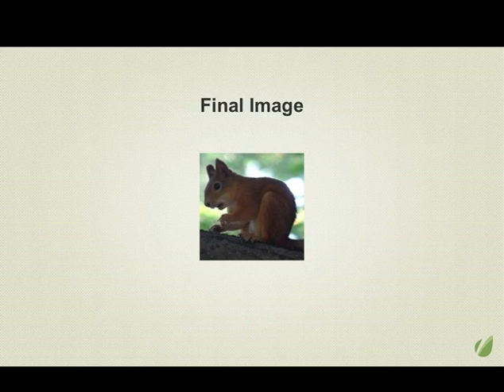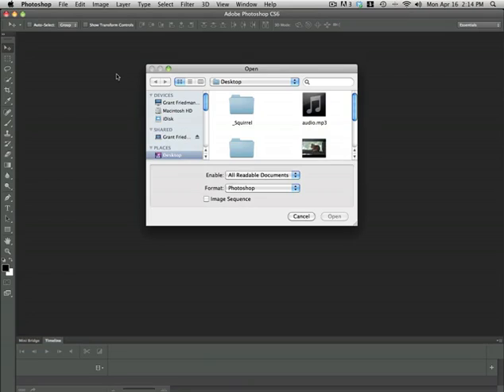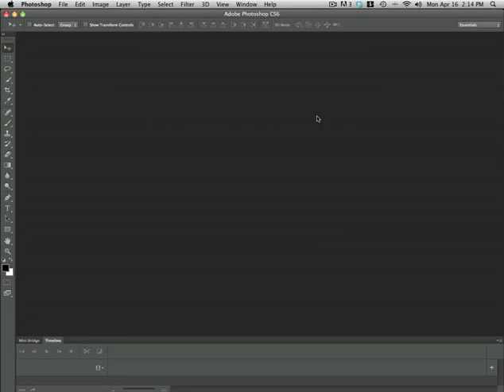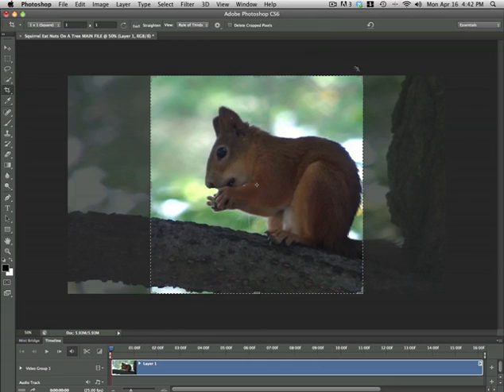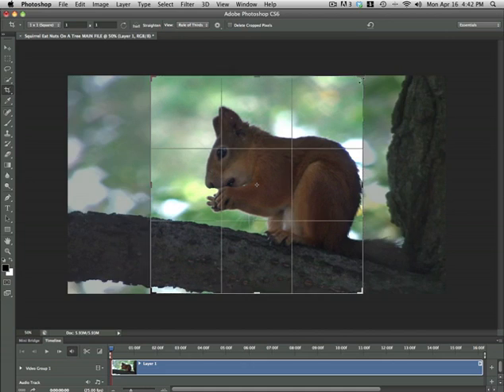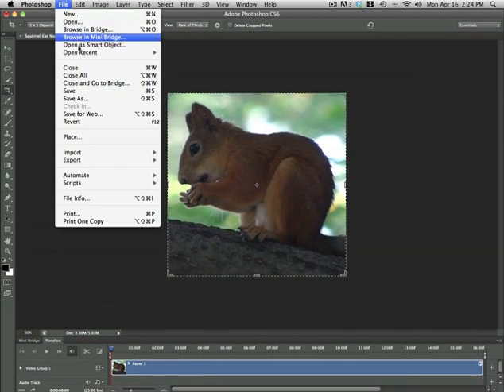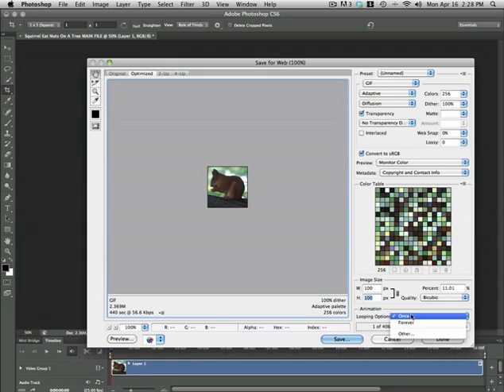Quick Tip: Use the New Timeline in Photoshop CS6 to Create an Animated GIF from a Video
The new timeline feature in Photoshop CS6 will allow you to open, edit, and export videos without ever having to leave the application. In this tutorial, we'll show you how to use this new feature to create an animated GIF from a video; a feature that could be used for banner ads, avatars, and more. Let's get started!